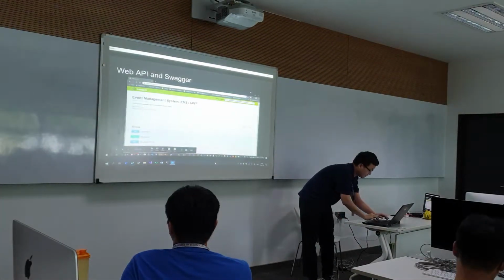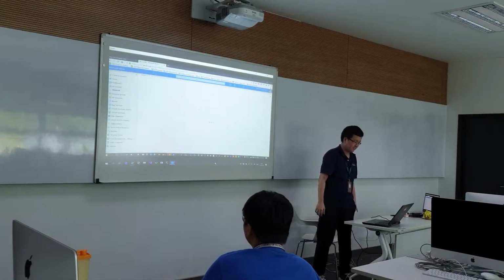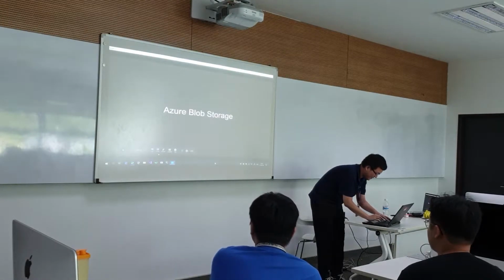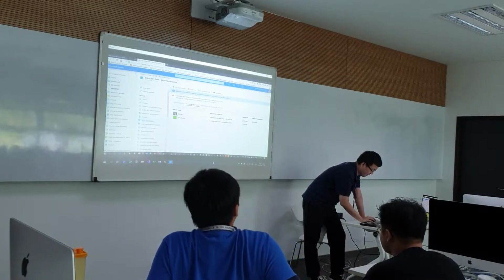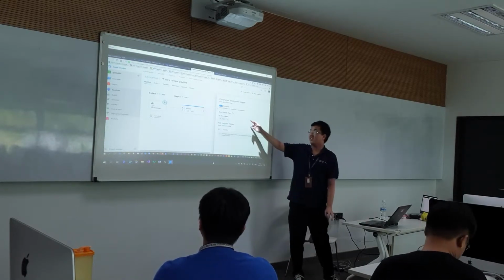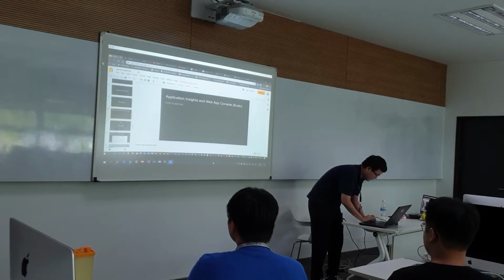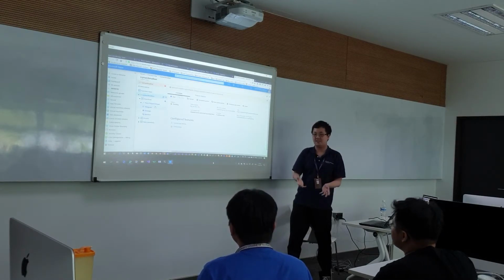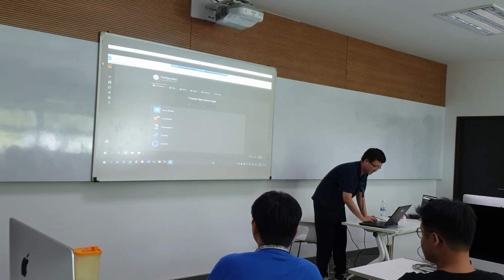[Meetup with University Students (Sarawak)] Azure and Us (Part 2)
Chun Lin from Singapore .NET Developers Community shared about how developers like us could make use of .NET, Swagger, Azure Web Apps, Azure Functions, Azure SQL, Azure Storage, Microsoft Graph, Grafana, and virtual machine to build something cool such as Web APIs.

Note: Due to the recorder was broken in the middle of the talk, recording of Chun Lin’s session is split into two parts.